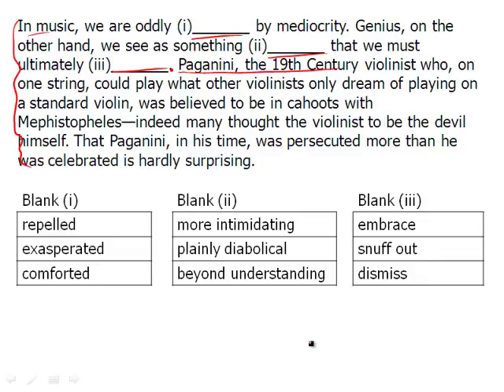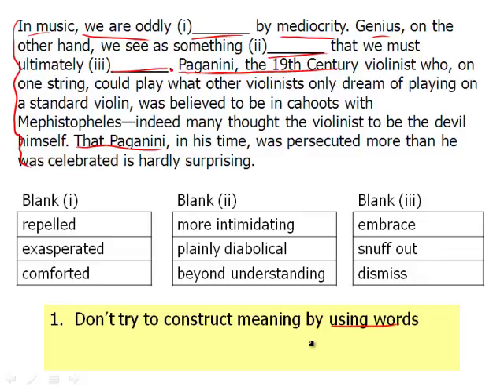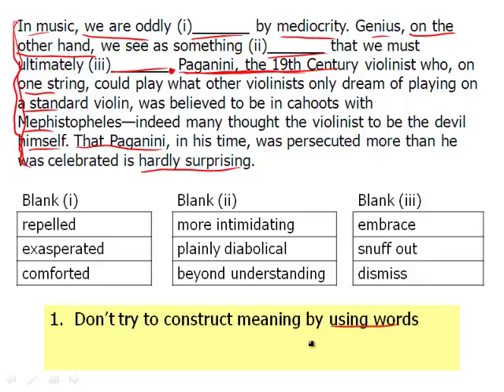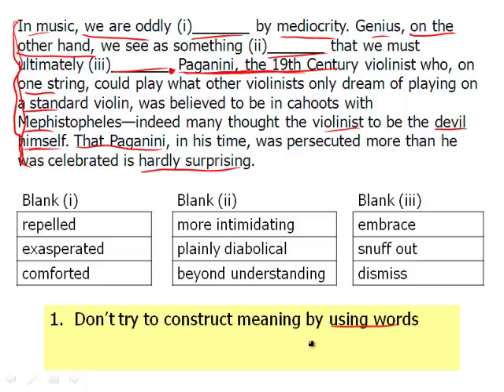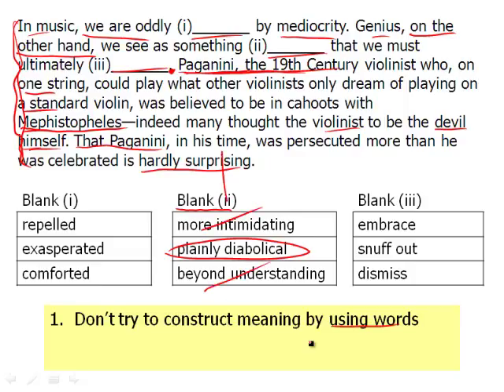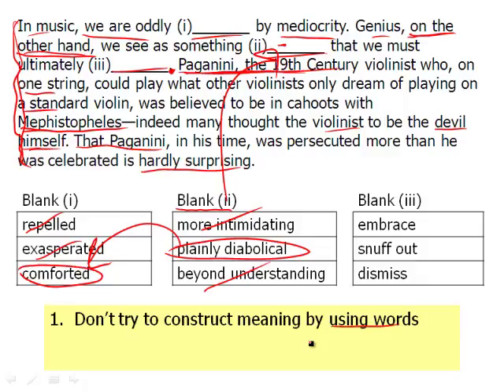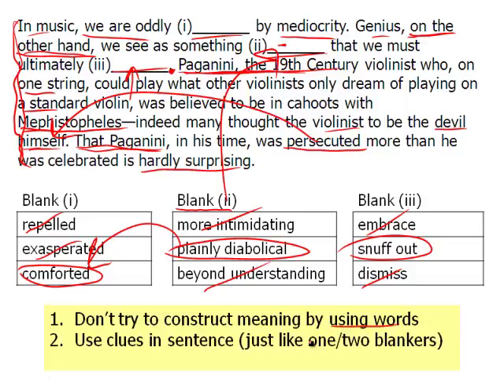2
Sınav Yapısı..

Sözel Bölüm..

Sayısal Bölüm...

Kompozisyon Bölüm..

Deneysel Bolüm...